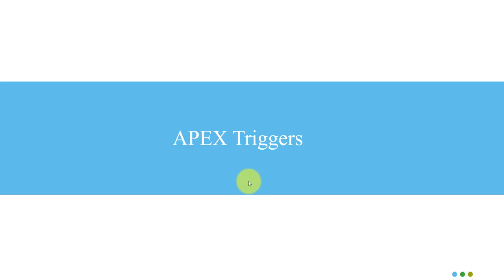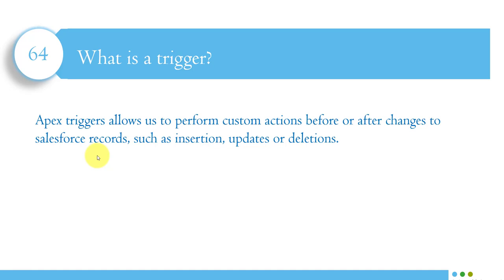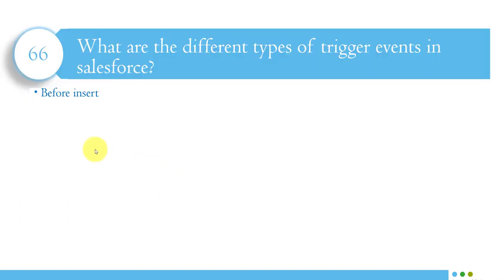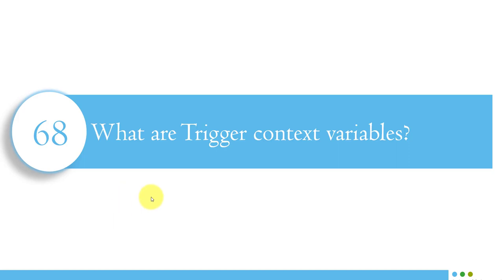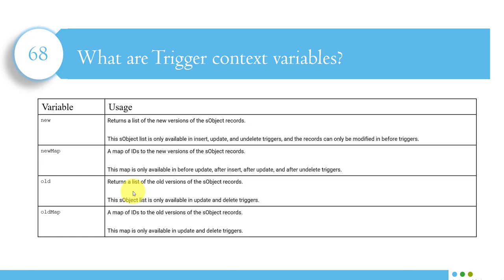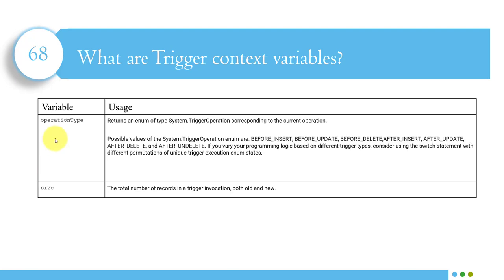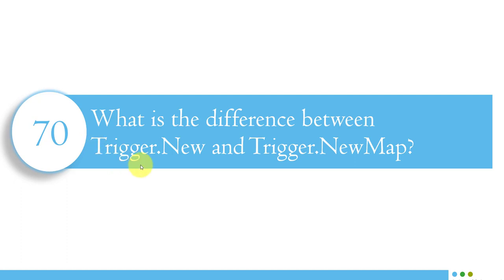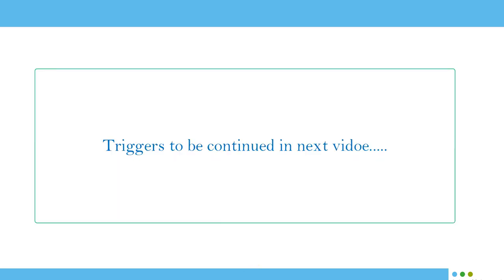Salesforce developer interview questions and answers || 2022 || Part 6 || Apex Triggers